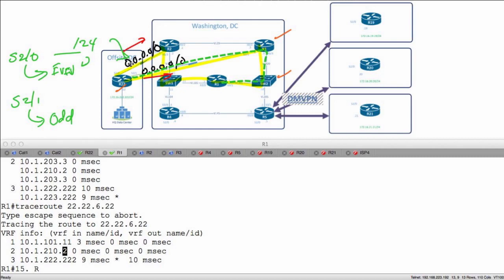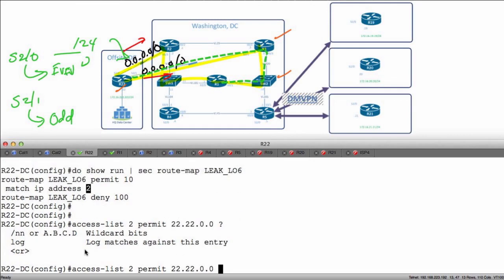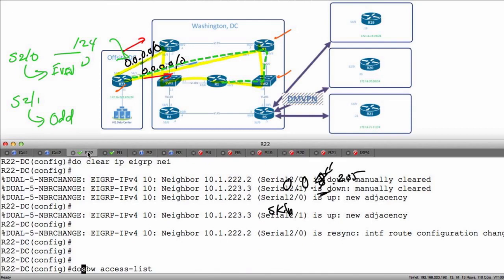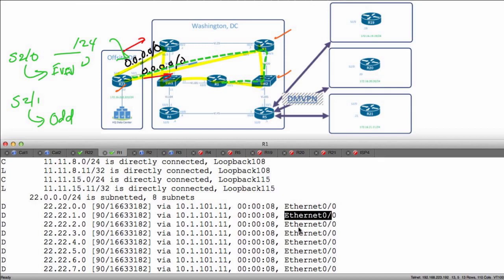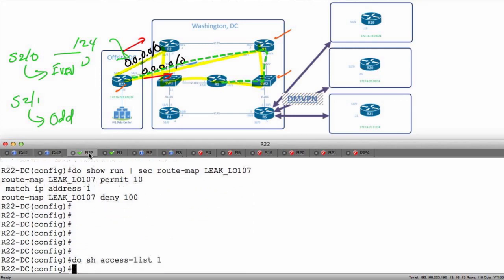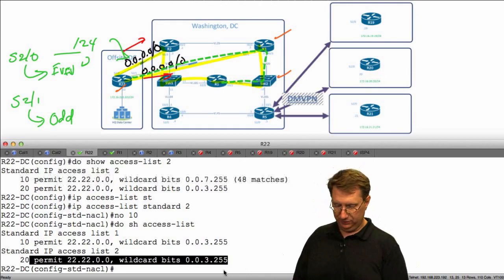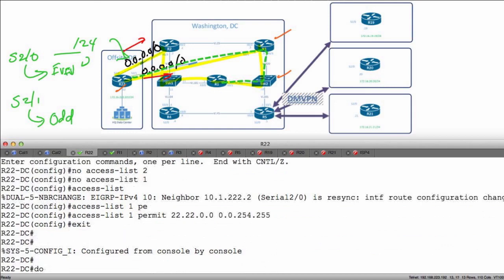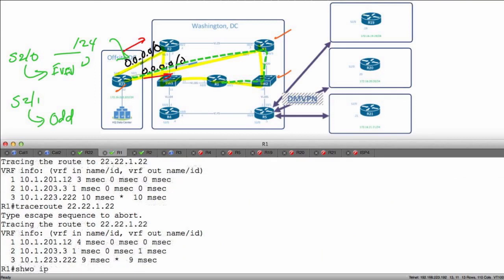400-101 CCIE Routing and Switching 55 EIGRP Summarization Selective Leak Maps Part 1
400-101 CCIE Routing and Switching 55 EIGRP Summarization Selective Leak Maps Part 1